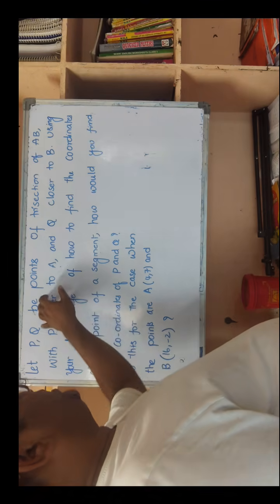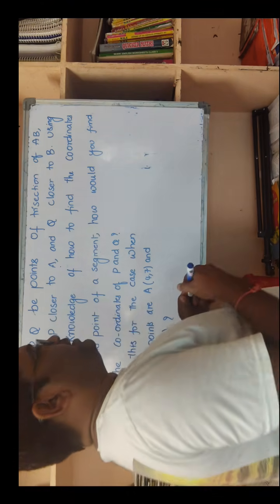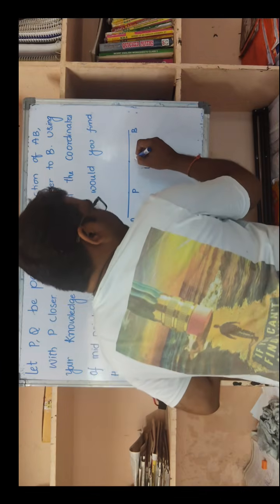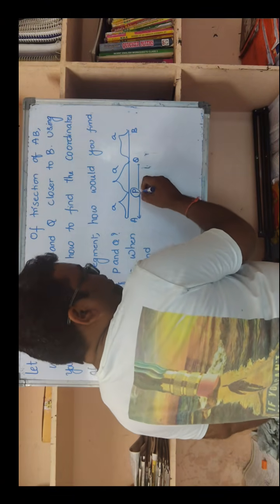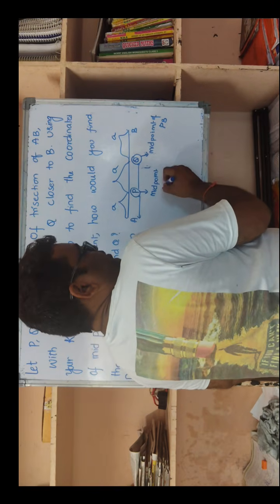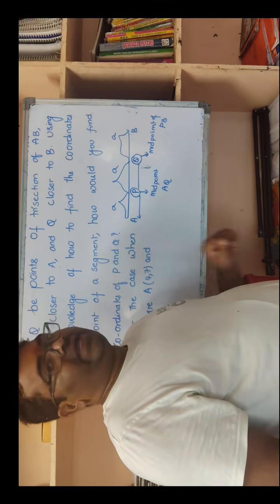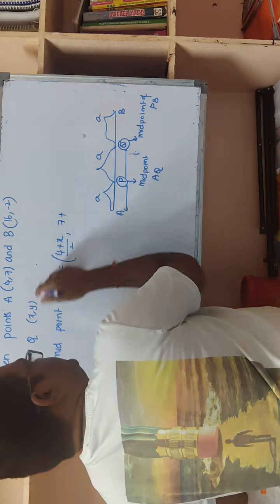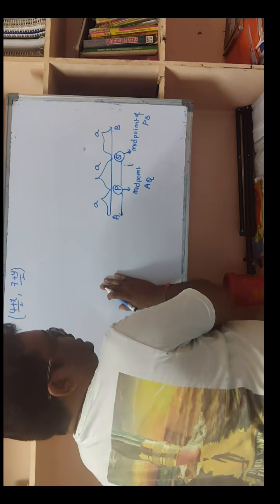🔥 Can you solve Q11? 📘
📘 Ganita Manjari – Class 9 | Chapter 1 | End Exercise Question 11

In this video, learn the easiest method to find the trisection points of a line segment using coordinate geometry.

✅ Answer:
P(8, 4), Q(12, 1)

Watch the complete step-by-step solution, improve your problem-solving skills, and strengthen your mathematics concepts.

🎓 KV Tutorial
📚 Classes: 1st to Intermediate
✔️ ICSE | CBSE | State Syllabus
✔️ Concept-Based Teaching
✔️ Regular Practice & Tests